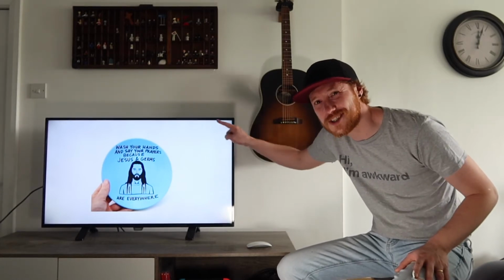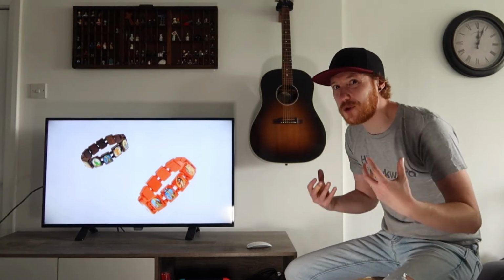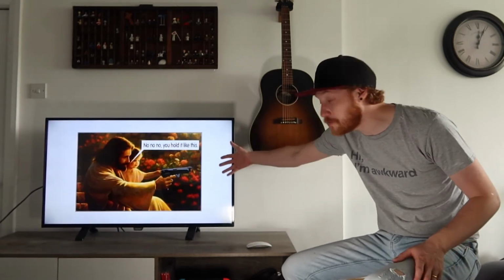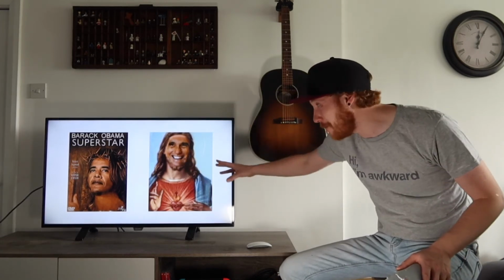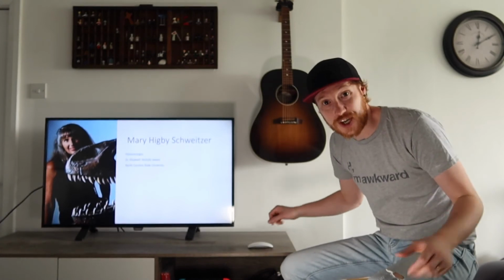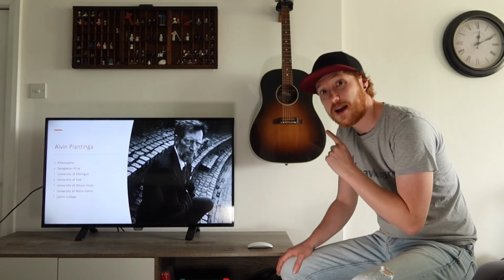Who is Jesus & doing art blindfolded. Vlog 011.